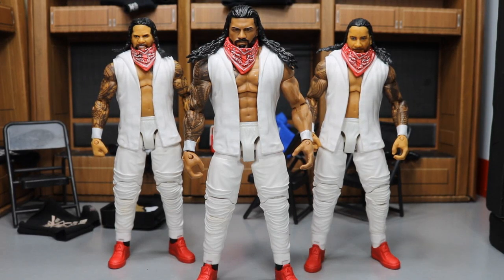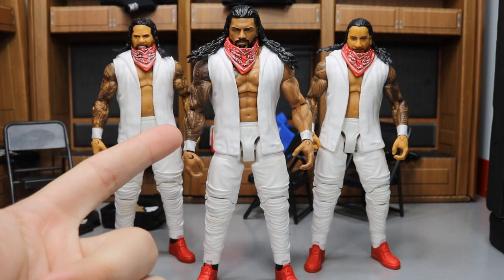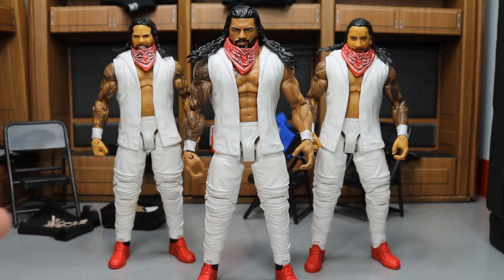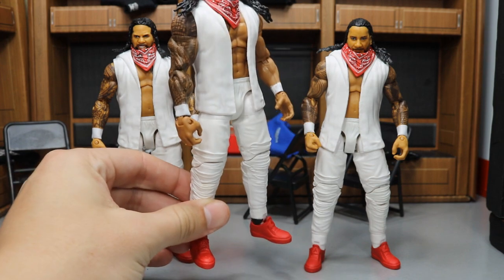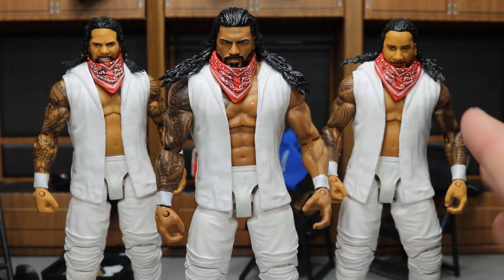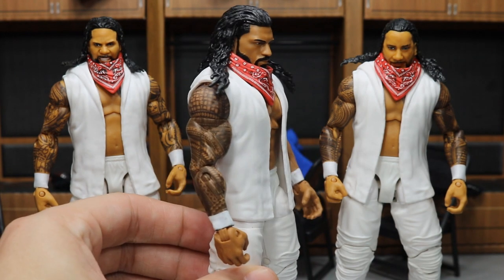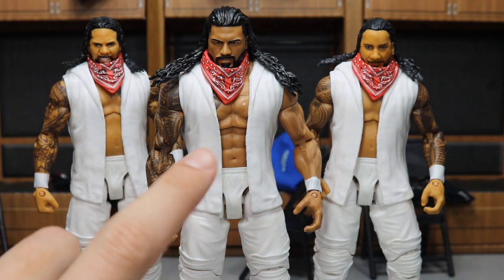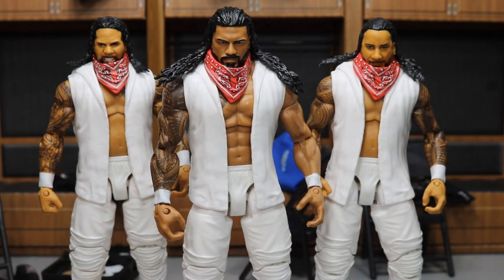CUSTOM ELITE BLOODLINE! ROMAN REIGNS & USOS ELITE FIGURES!